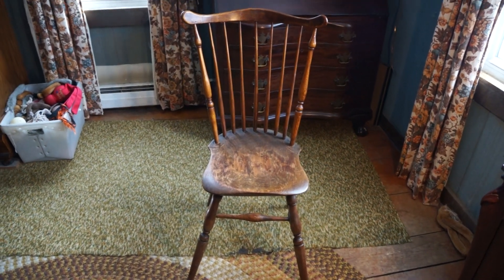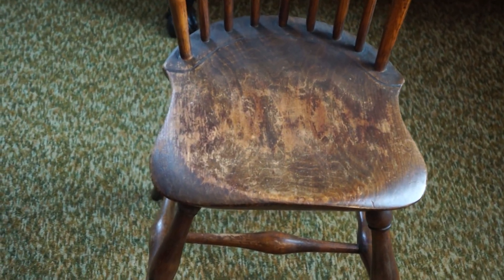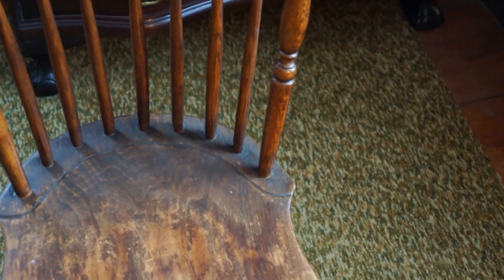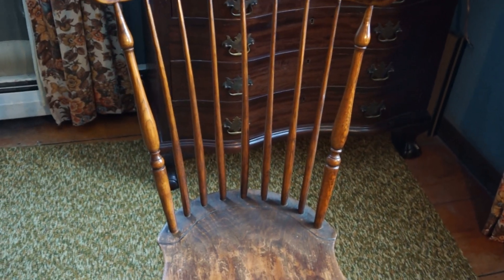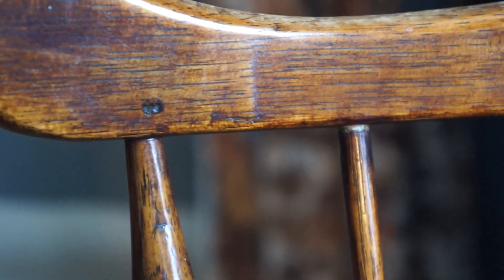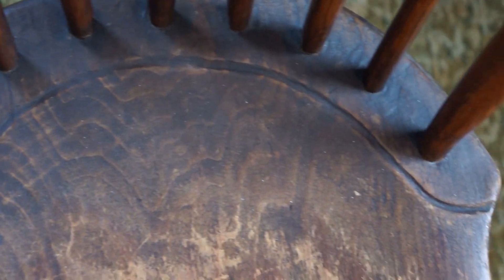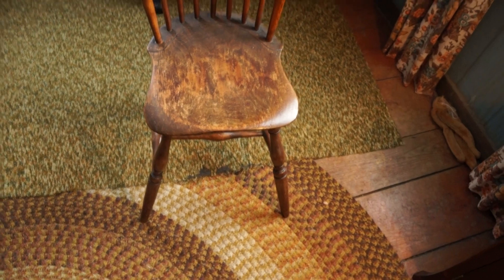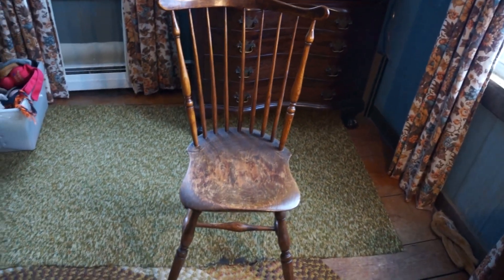Antique Furniture Fan Back Wndsor Circa 1790.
Early fan back Windsor with unusual flamed maple seat. Connecticut origin with maple legs, oak stiles and spindles. Full length legs, nice turnings, never painted, but original finish is lost.